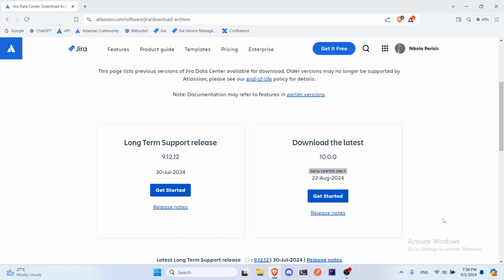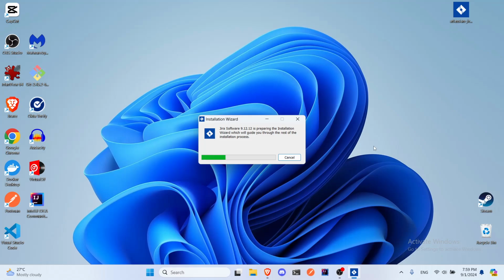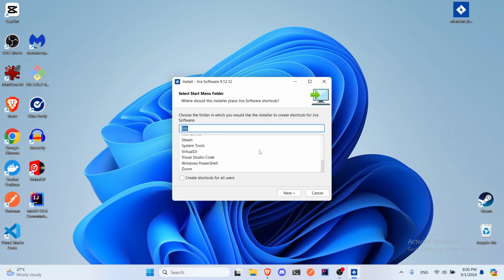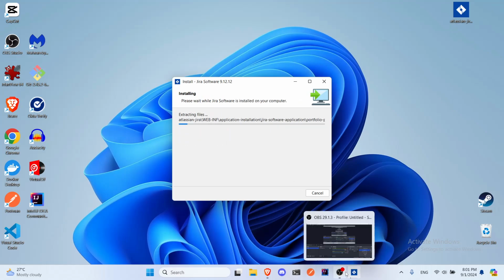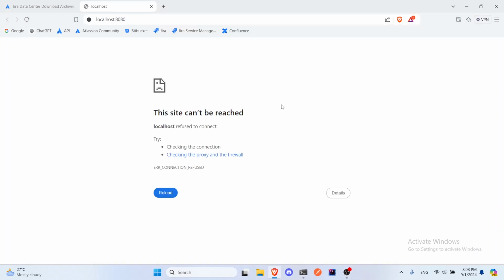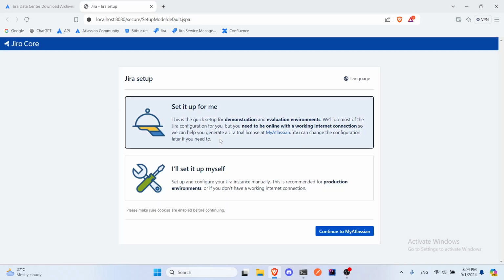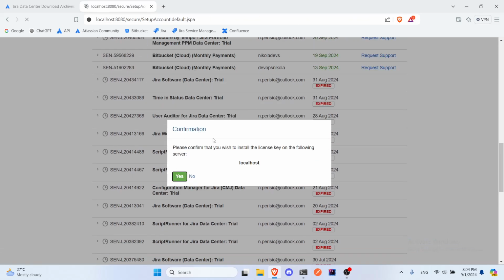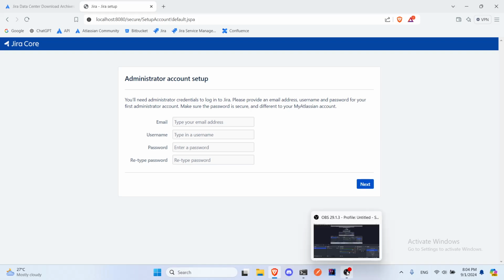How to install Jira Data Center on Windows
The process is pretty simple, much more than it takes to install it on Linux.